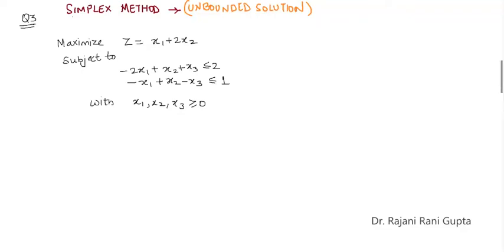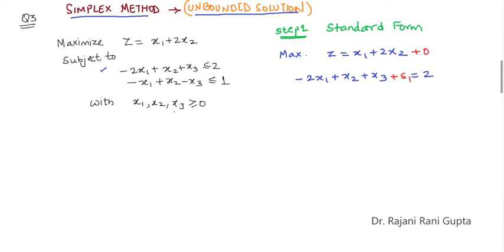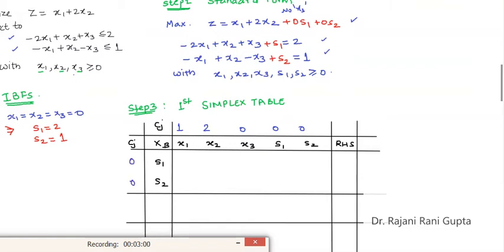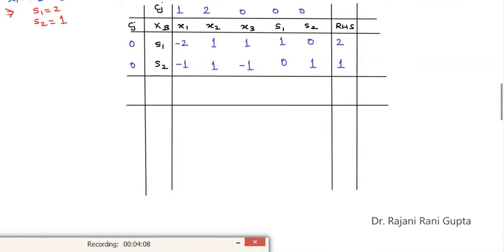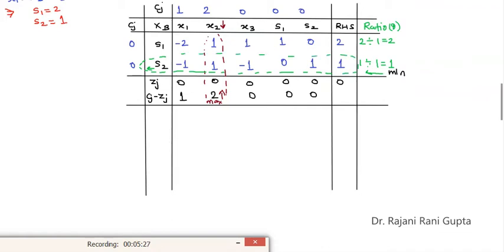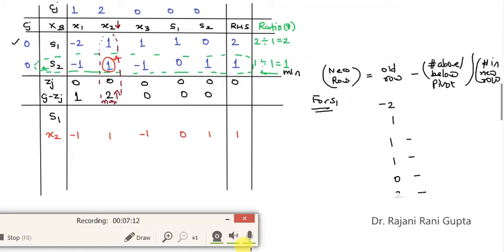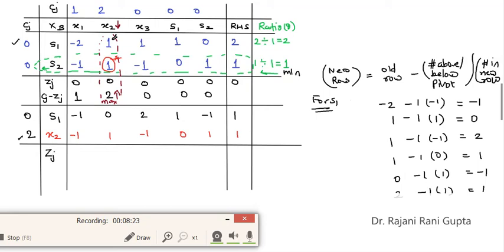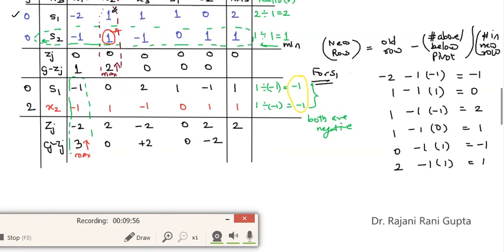Simplex Method Case of Unbounded Solution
In this video, the case of an unbounded solutions in the Simplex method is discussed.